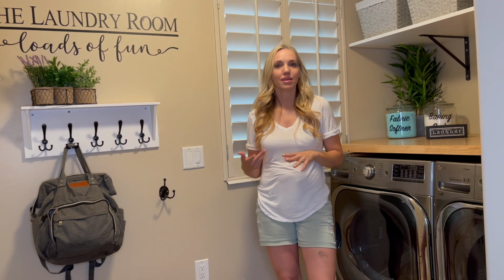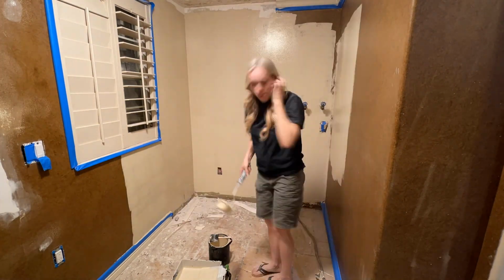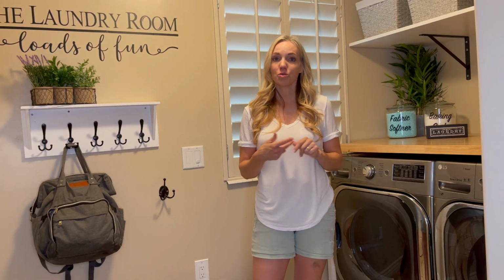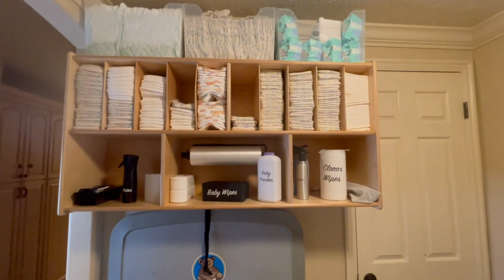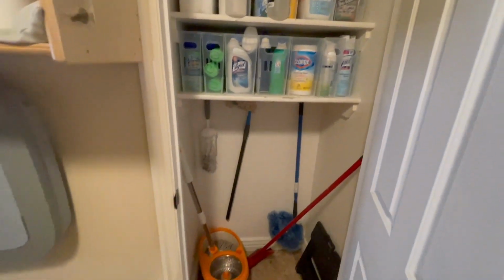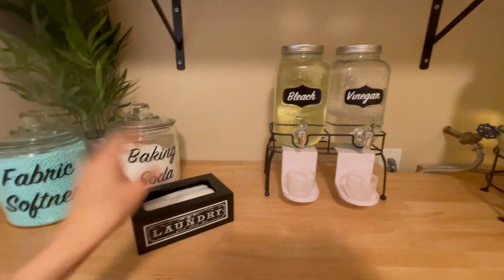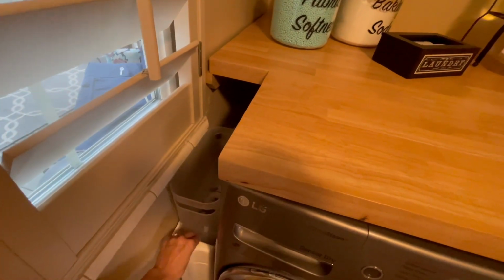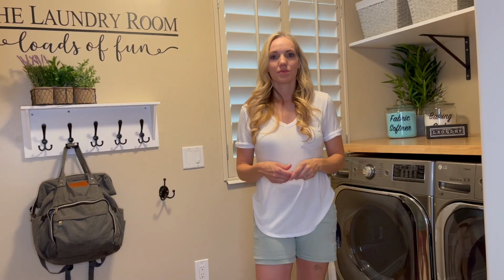Laundry Room Makeover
I did an unexpected laundry room makeover, and I LOVE it!.  I wouldn't normally ever buy a washer and dryer set brand new but because of COVID all daycares were able to get grants for cleaning supplies and my washer and dryer just happen to be going out. Sooooo, I got a NEW set and I decided to get a large set because I have a lot of laundry for my large family.  However for some reason I measured wrong initially and two days before it was getting delivered I realized my new set was not going to fit in the same size of space my old set was in.  I had to do a makeover fast to make room for the new set!.  I got the old pantry cupboard removed and walls patched and painted before the washer and dryer got delivered and then I took a couple more afternoons to finish it up with a butcher block counter top and a shelf above that.  Then I added a few decorations.  I will put links below for all the items I got for my laundry room makeover!

The Laundry Room Vinyl Art Sticker (on wall above coat hooks)

Slim Slide Out Storage Shelf (on side of dryer)

Set of two drink dispenser (used to for bleach and vinegar)

3 gallon drink dispenser (Used for liquid laundry soap)

Ironing Board wall hanger and shelf for Iron

Coat Rack Shelf with 5 hooks

Table Top Ironing Board

Dryer Sheet Box

Laundry Detergent Drip Catcher (2 Pack)

Slim trash can (used on slim pull out shelf for dryer lint)

Fine Mist continuous spray water bottle (used for wrinkle release and water for kids hair)

Black baby wipes reusable container